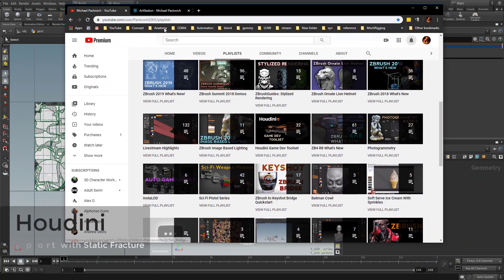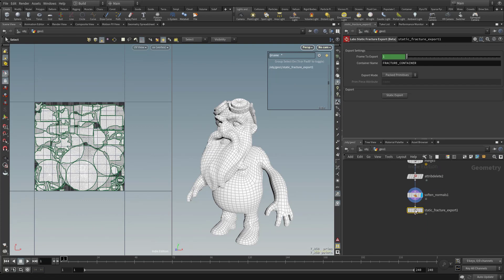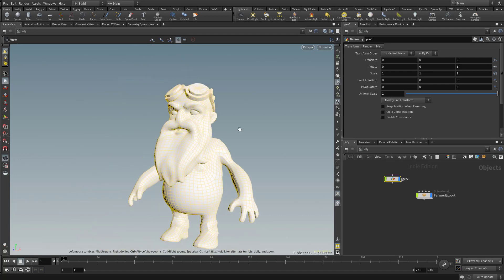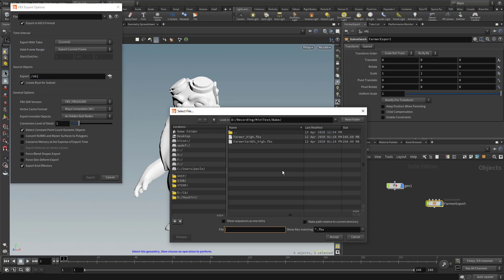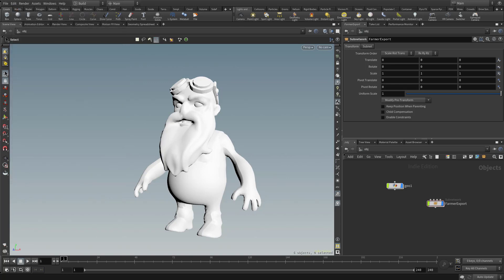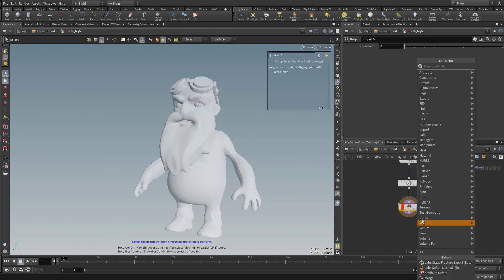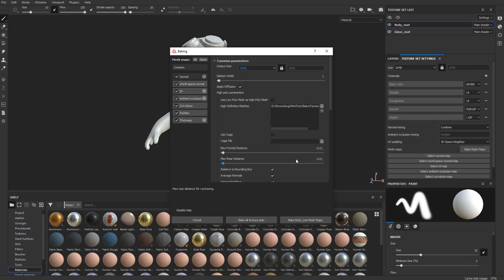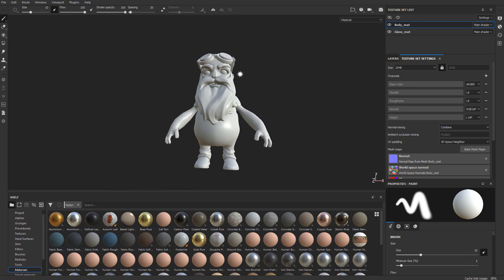014 Houdini FBX Export with Static Fracture & Baking in Substance Painter